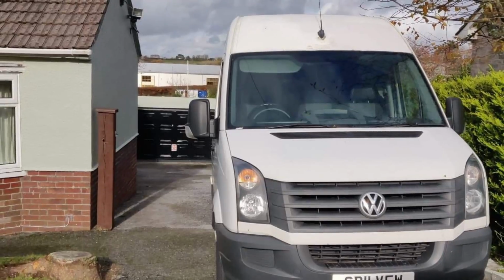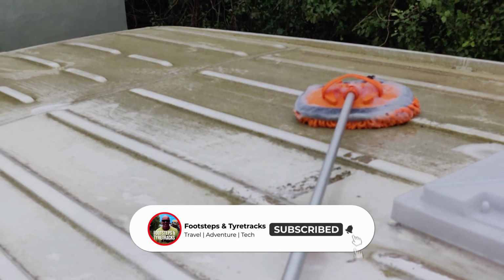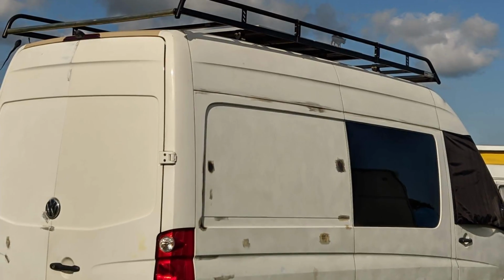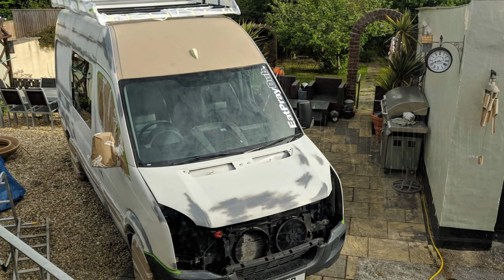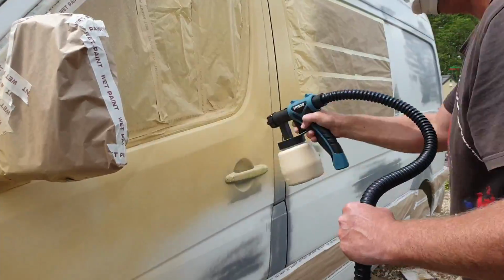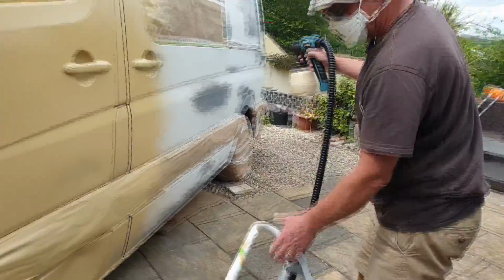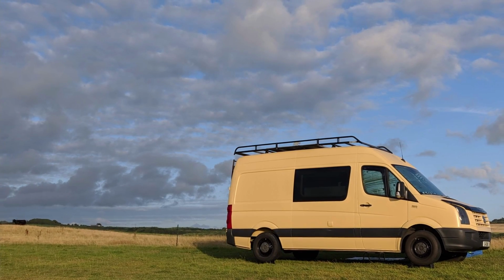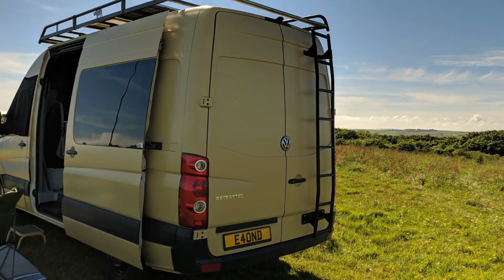How To Repaint Your Van or Car For Under £200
I think my original video leaves a lot to be said so I have redone the video sadly there was never very much in the way of video footage so there are more photos  than video.

I wanted to respray my VW Crafter because it had lots of little rust spots and little dents.

I spoke to a couple companies and they all told me I would be looking at £2k minimum to get a respray and more likely nearer to the region of £3.5k.  Well that was too much, I had heard about people using fence panel sprayers with some success.

/// UPDATE Screwfix NO LONGER SELL THIS PAINT SPRAYER but below is an alternative.

I wanted a military look to the van as I have plans on making it look more rugged, a process I am still going through.  I bought the paint from Arcrite

I then set about preparing the van I used a Black and Decker Mouse ( I already had this) and lots of wet and dry, rust treatment and primer.

A few people thought I was mad when I started but as you can see I think it has turned out really well.

YOU can do this to any vehicle!!

Sadly I was rear-ended not very long after doing this but I have just got a new rear door and I am waiting for the weather to improve so I can paint it.

📦 Products we like & Our Current kit